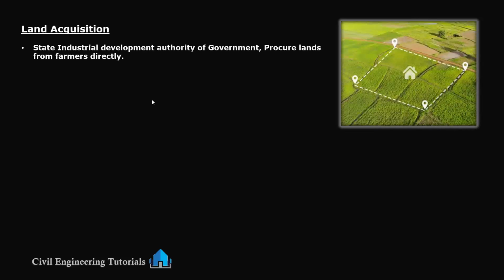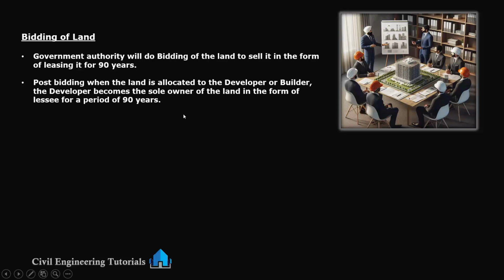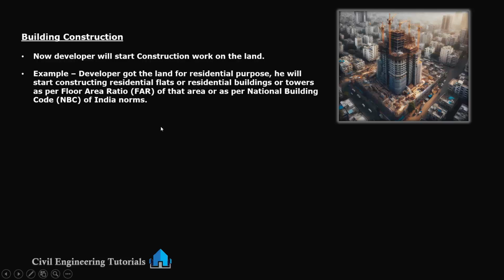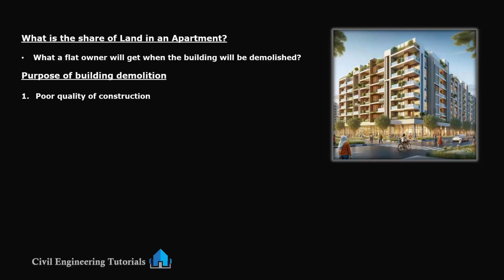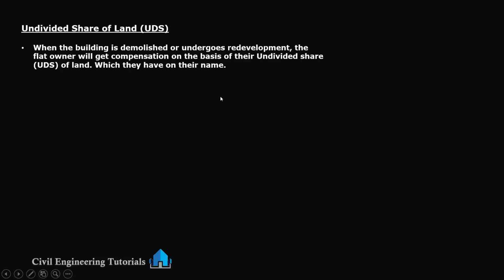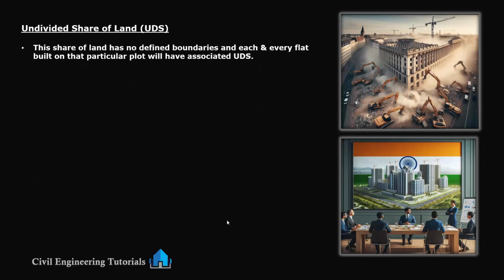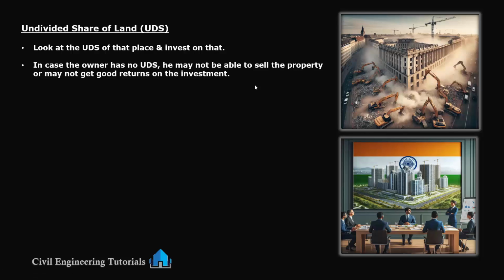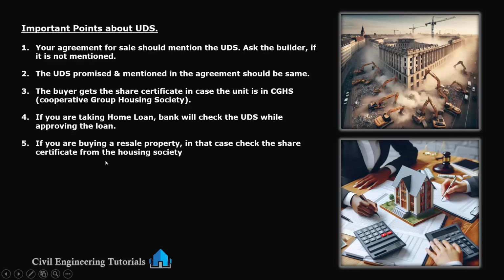What is UDS of Land | Who is the owner of Apartment Society land | Must know before buying Apartment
PlayList: Civil Engineering Basics || Theory and Informational